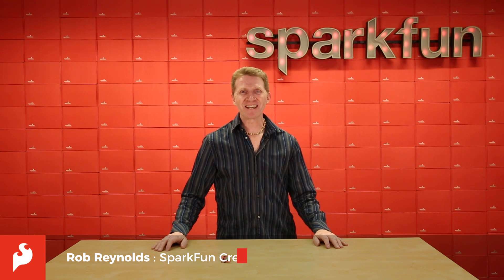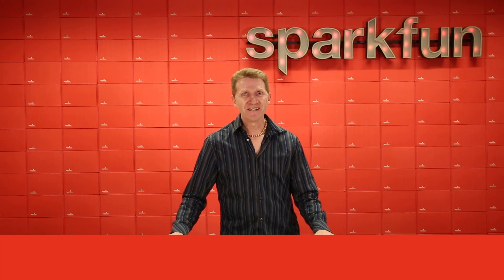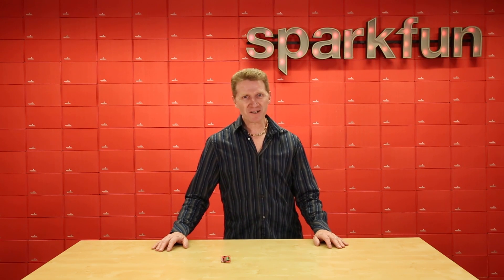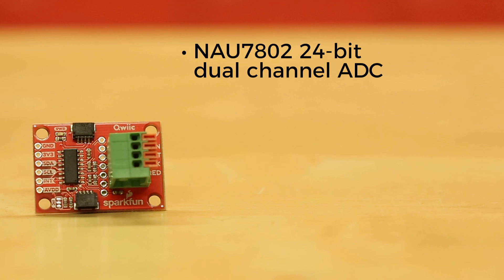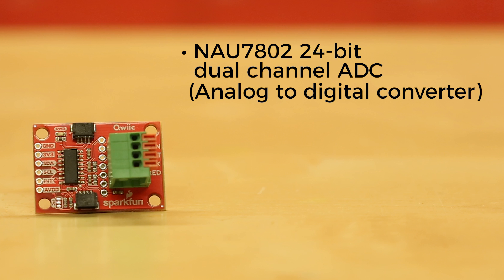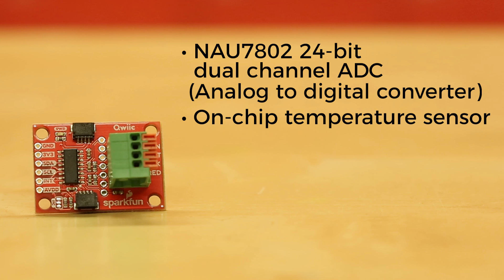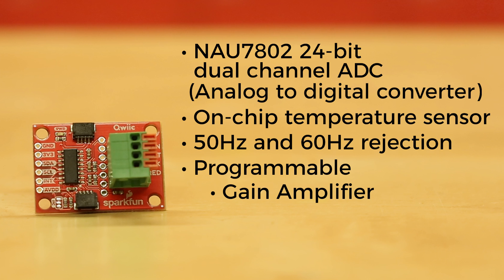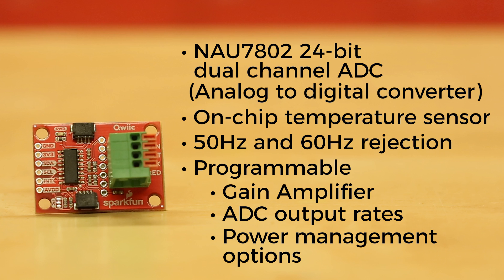Product Showcase: SparkFun Qwiic Scale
The SparkFun Qwiic Scale is a small breakout board for the NAU7802 that allows you to easily read load cells to accurately measure the weight of an object. By connecting the board to your microcontroller you will be able to read the changes in the resistance of a load cell and, with some calibration, you'll be able to get very accurate weight measurements. This can be handy for creating your own industrial scale, process control or simple presence detection. Utilizing our handy Qwiic system, no soldering is required to connect it to the rest of your system. However, we still have broken out 0.1"-spaced pins in case you prefer to use a breadboard.